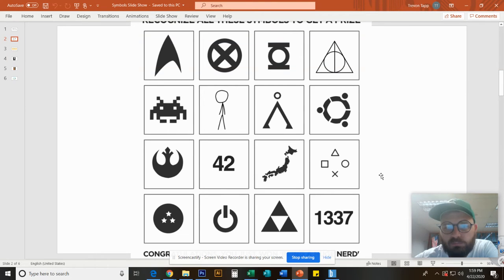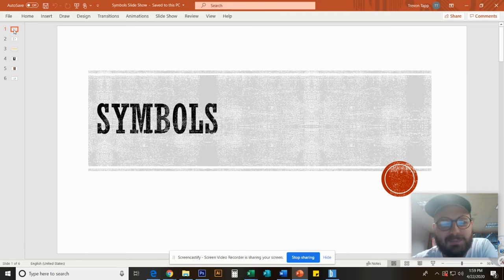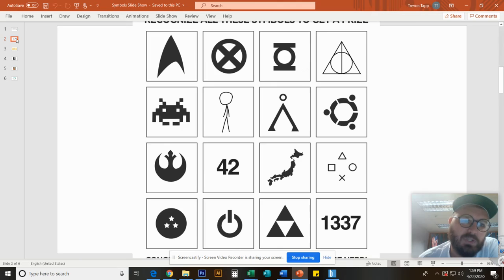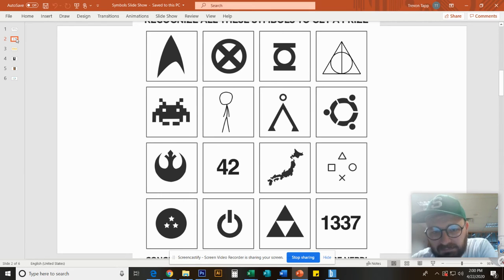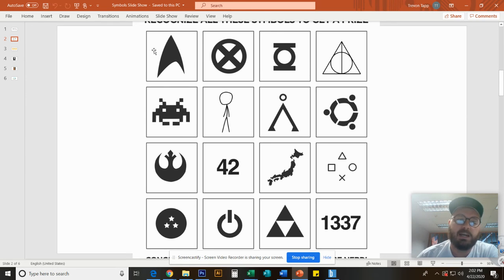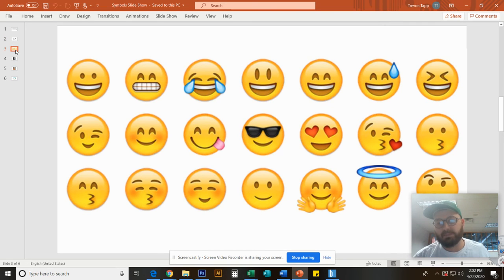(Part 1) Symbols!??!?!!?! You'll Never Look at Emoji's the Same Again!!!!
Here is part 1 of my intro to symbols.